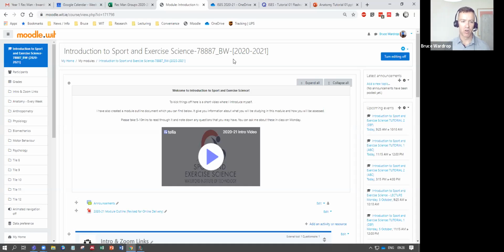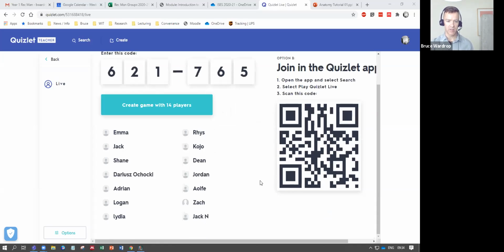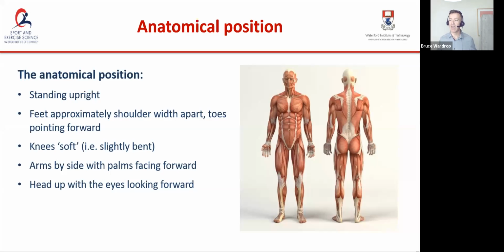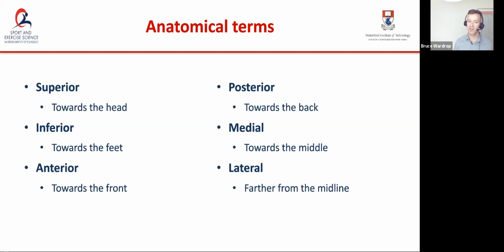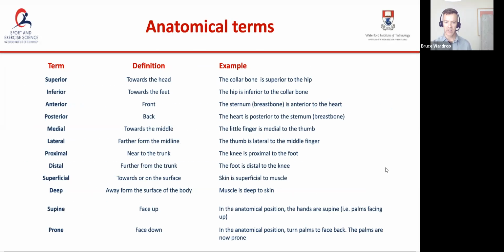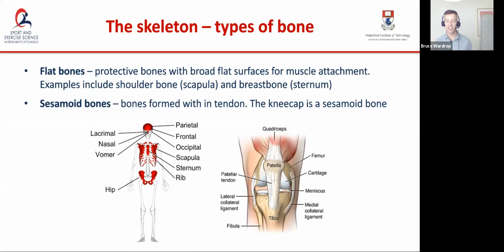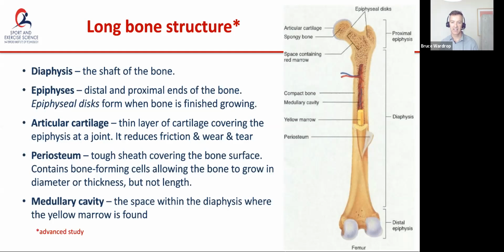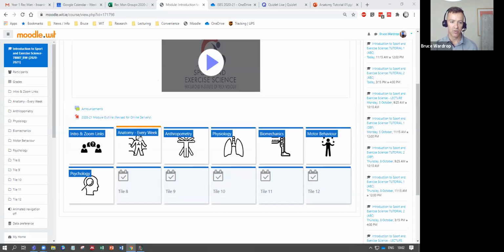ISES Anatomy Tutorial 1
This is the introductory anatomy tutorial for this module
Recorded 01/10/20 09:15
Complete Anatomy (3D4 Medical)